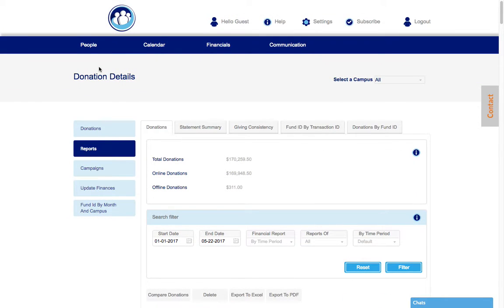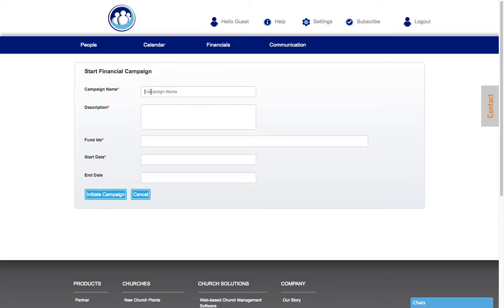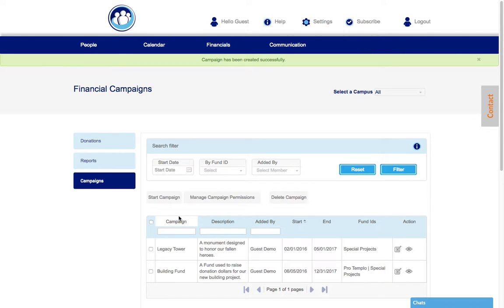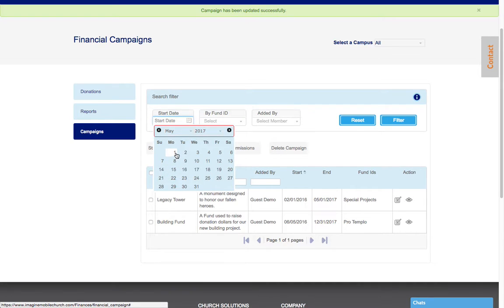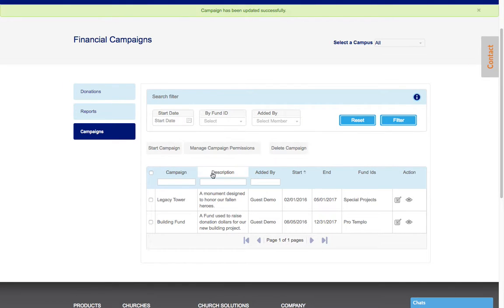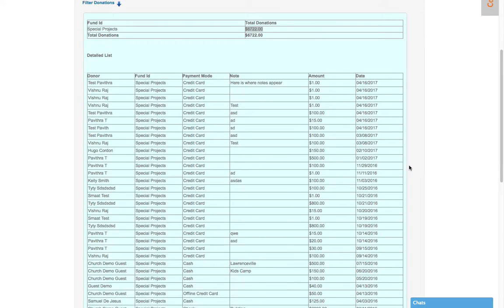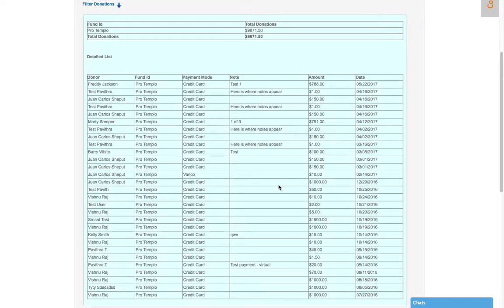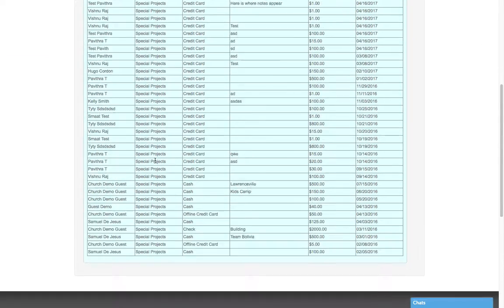How to Create and Track Financial Projects Easily: Financials - Financial Campaigns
Create and Track Financial Projects and Campaigns Easily with our Financial Donations Module.